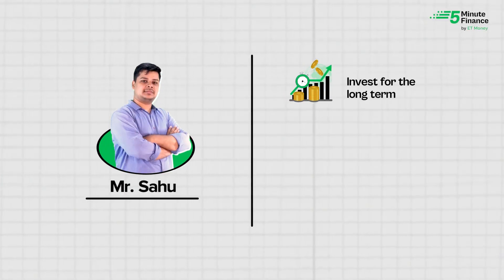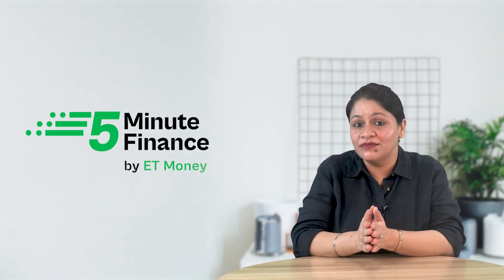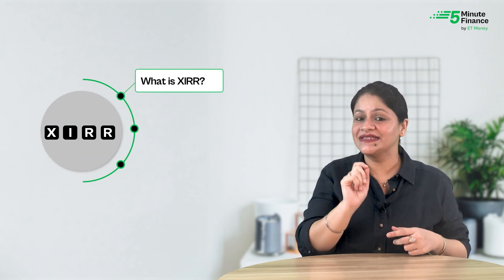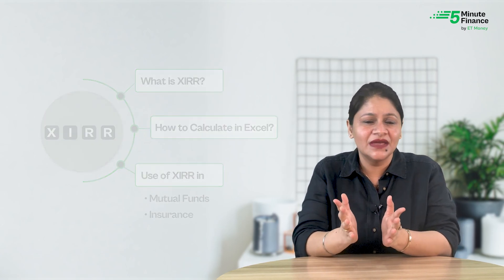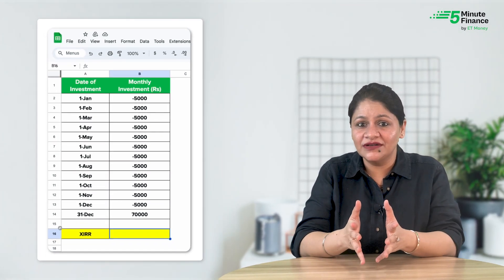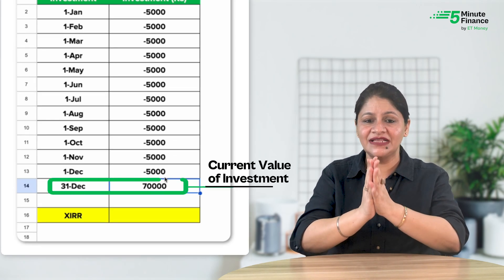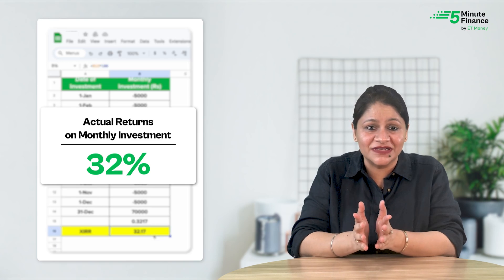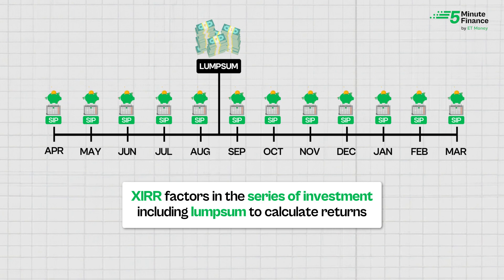XIRR: Best Way To Calculate Returns | XIRR in Mutual Funds & Insurance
Are you comparing mutual fund returns? We often use annualized returns, also called CAGR, which works well for lumpsum investment. However, for SIP investments or any periodic investments, XIRR or Extended Internal Rate of Return is the better metric.
XIRR is used to calculate returns when multiple investments are made in a single scheme on different dates. In short, this method is used to calculate the annualized return on investment when cash flows happen at irregular intervals. XIRR considers the timing and amount of each cash flow, making it a more accurate method for investments with irregular cash flows.
So next time, when you compare the returns from mutual fund SIP investment, or regular life insurance scheme, use XIRR. Want to know how to calculate XIRR in excel? Watch the video till the end.

📃CHAPTERS:
00:00  Introduction
01:16 What is XIRR & How
to Calculate it?
04:27 Finding True Returns on
 Insurance cum Investment Plans

👉 From Small Village to Rs 1,600 cr in Stock Market | Madhusudan Kela's art of Stock Selection